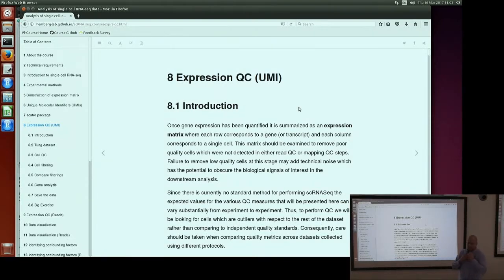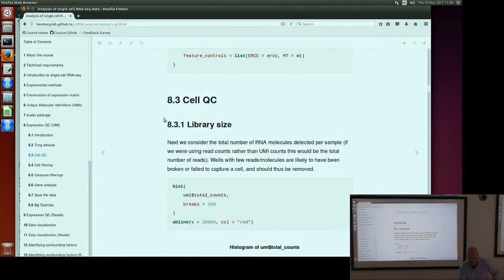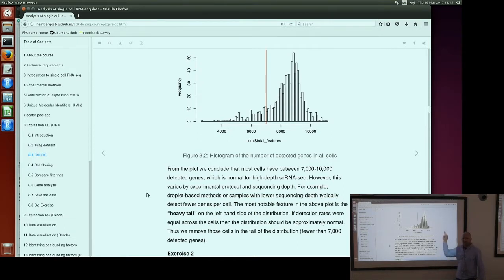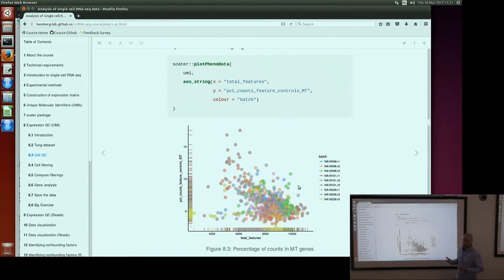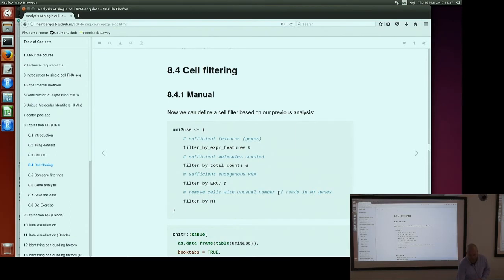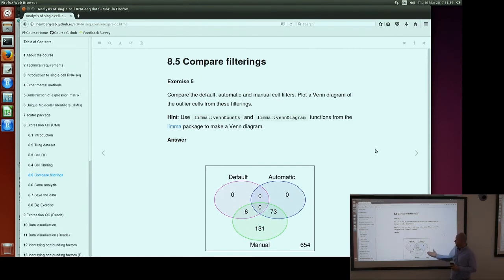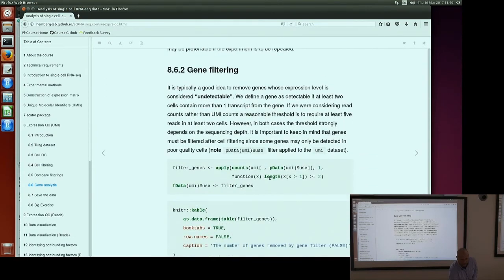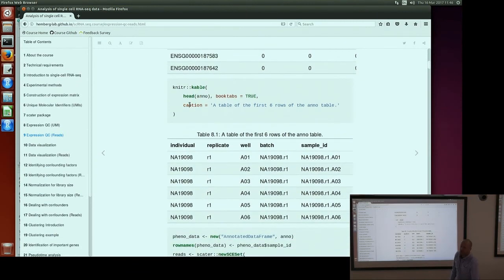Analysis of single cell RNA-seq data Day 01 - Session 03